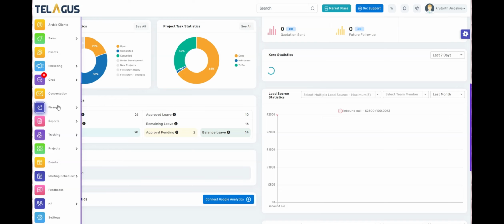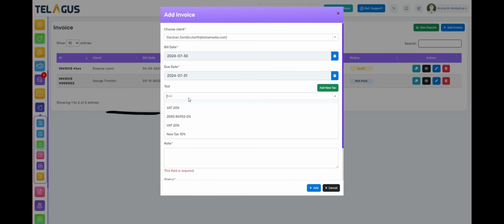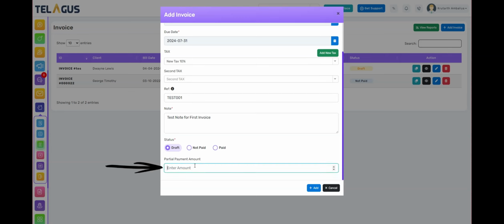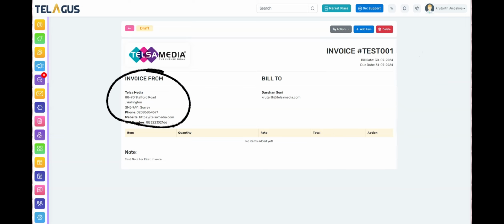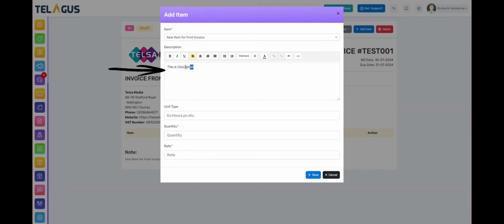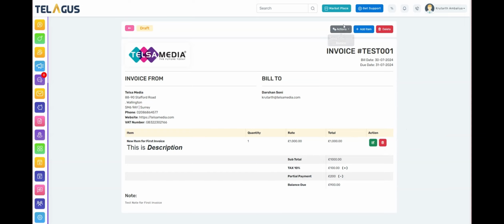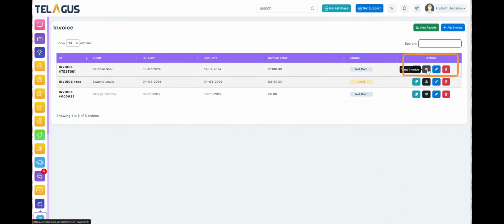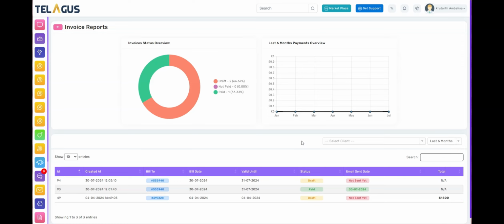Use and Features of Invoicing in Telagus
Learn how to effortlessly manage your invoices with Telagus in this step-by-step tutorial! 🎥

In this video, we'll walk you through:

• How to create and customize invoices.
• Adding and managing items and taxes.
• Sending invoices to clients via email.
• Tracking invoice status and payments.
• Cloning, editing, and downloading invoices.

Follow along as we show you how to navigate Telagus's invoicing features to streamline your billing process. Perfect for beginners and seasoned users alike!